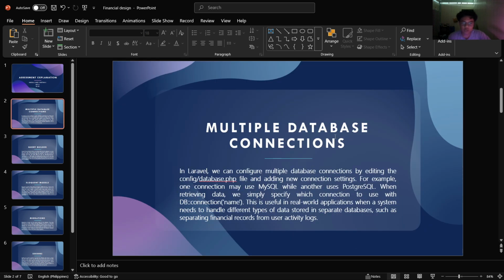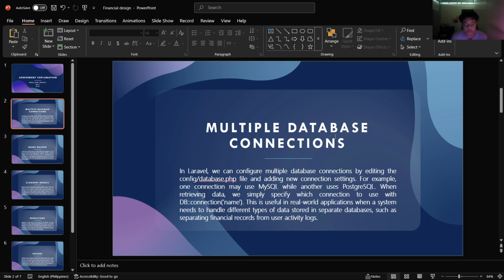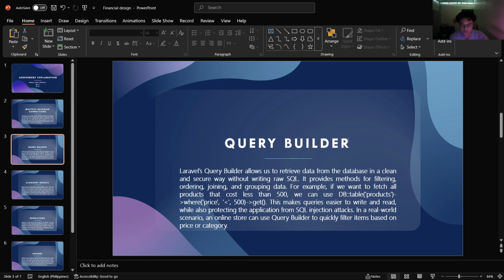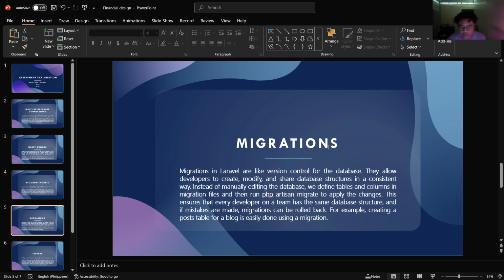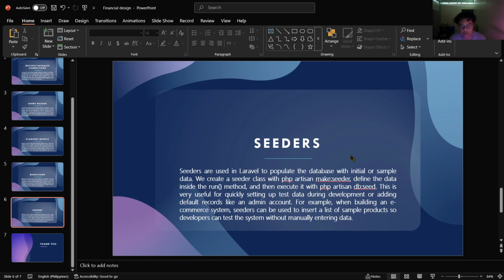SIA 101 - ASSESSMENT PPT EXPLANATION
ABADILLA, MARC CHRISTIAN V.
BSIT 3J
SAI 101